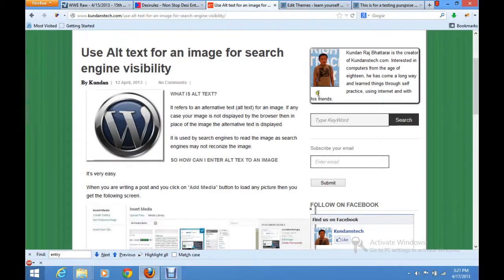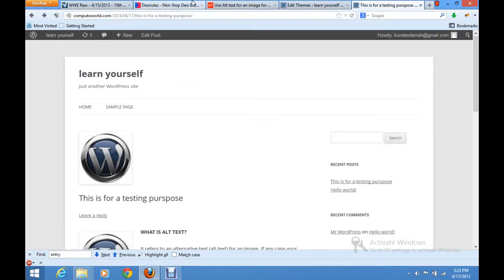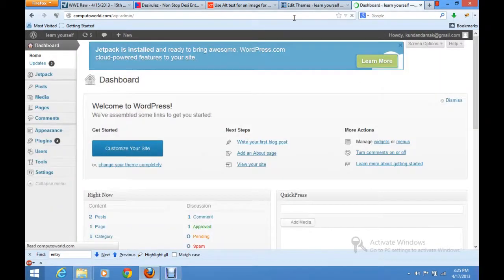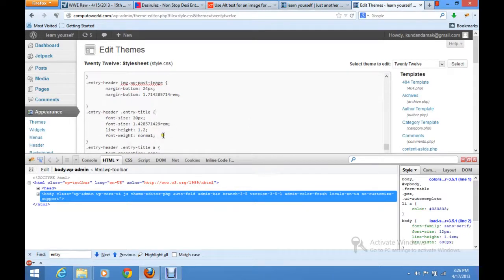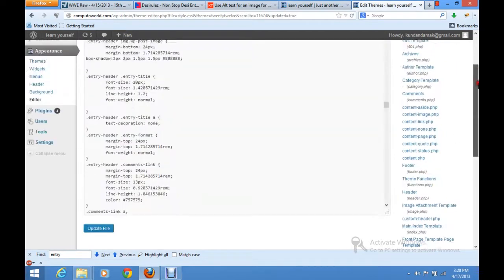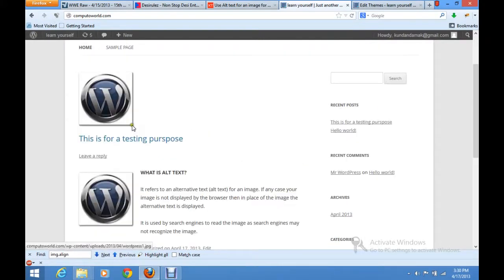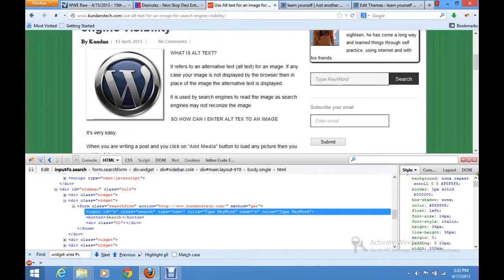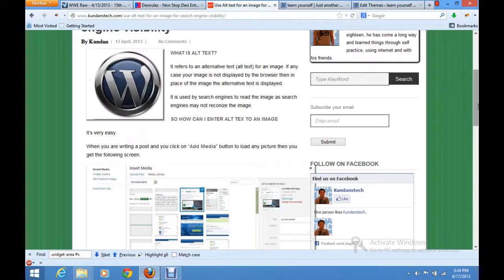Awesome web design with firebug | Free Firefox tips and tricks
Learn how to design web with firebug extension. It's easy and fun. for more articles.